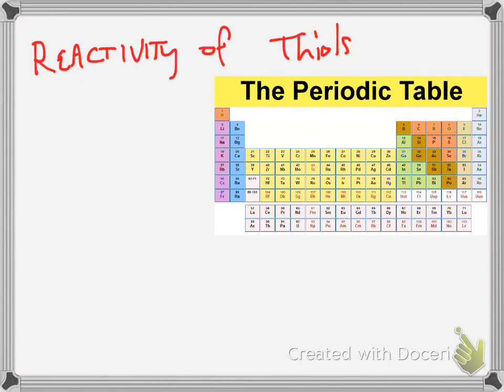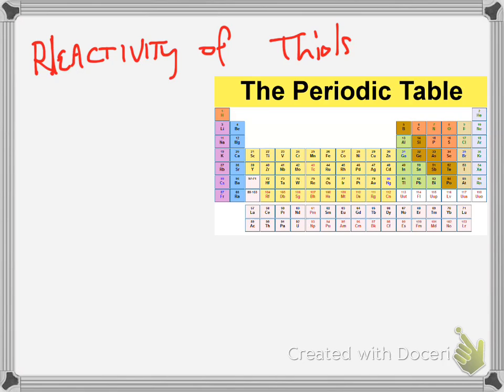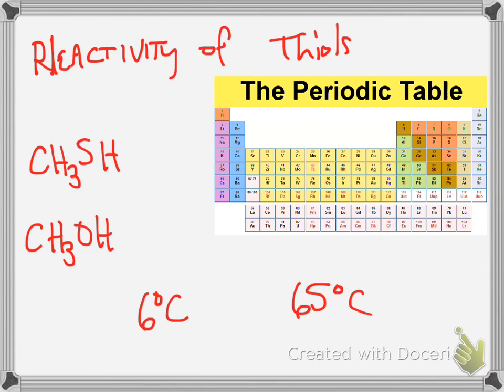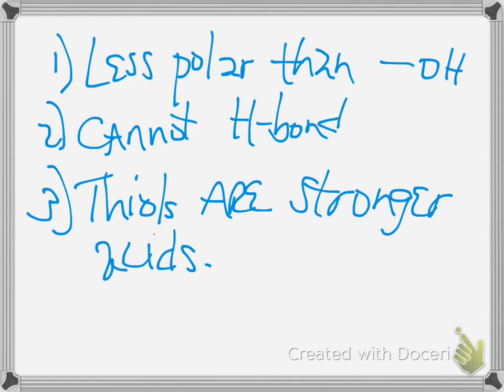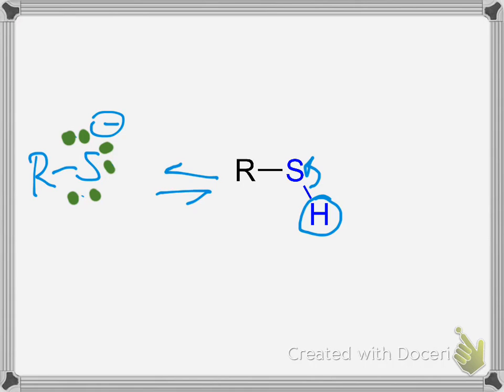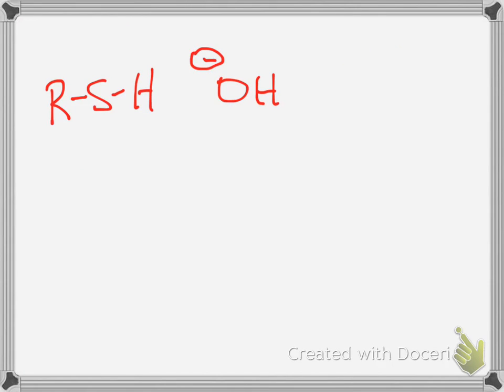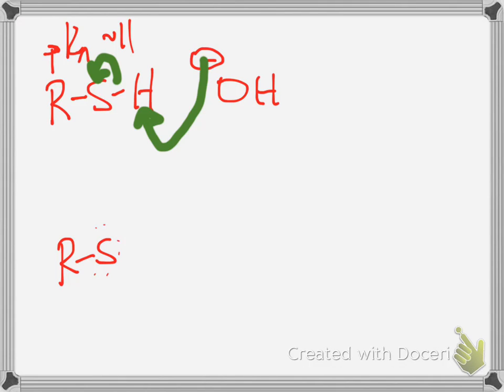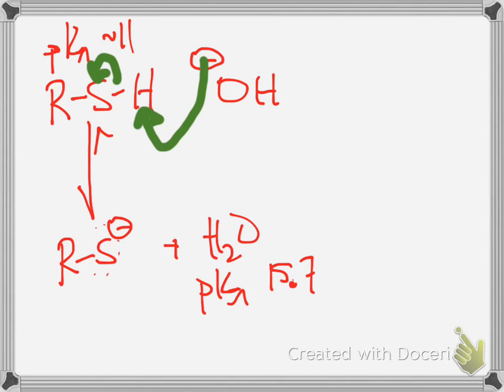Reactivity of Thiols